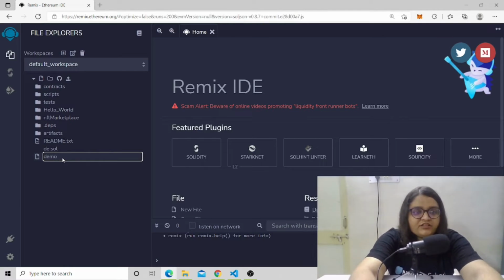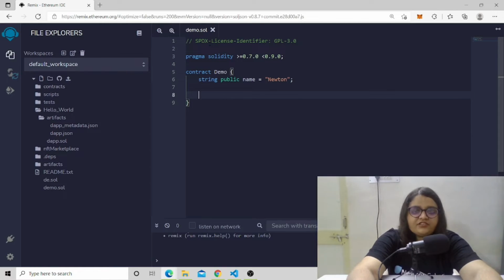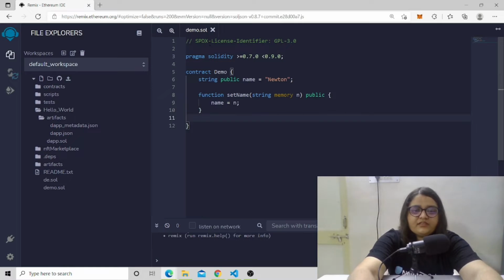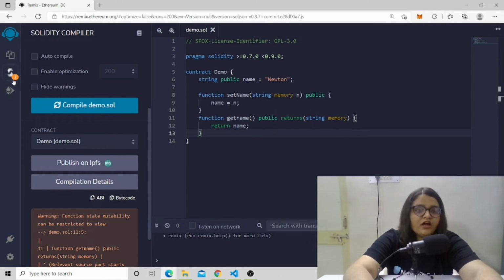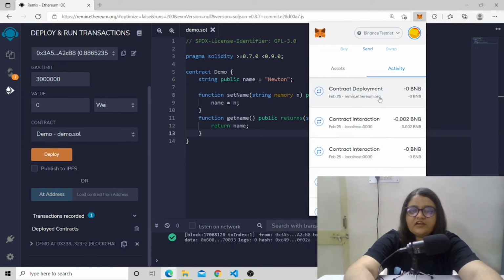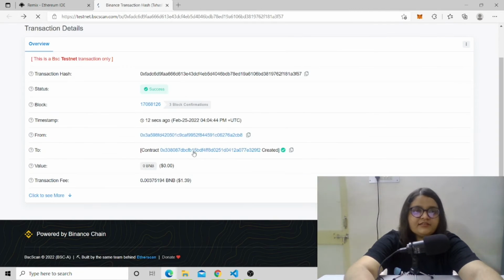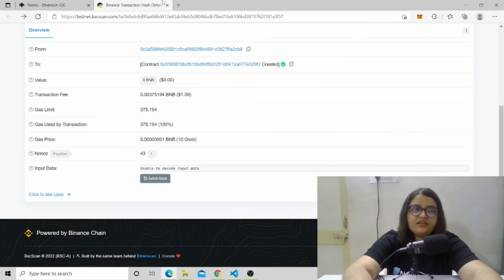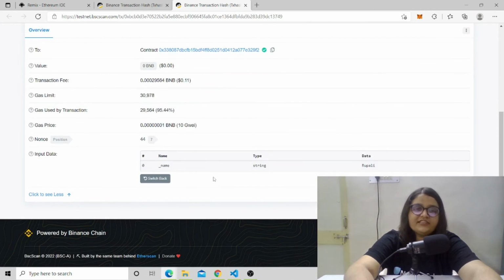Transaction block explorer